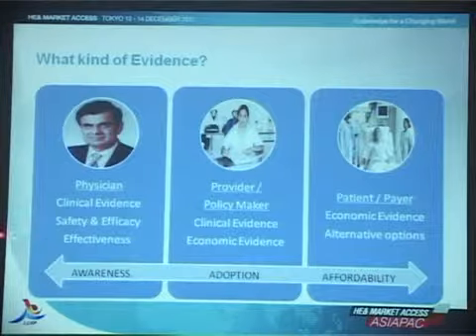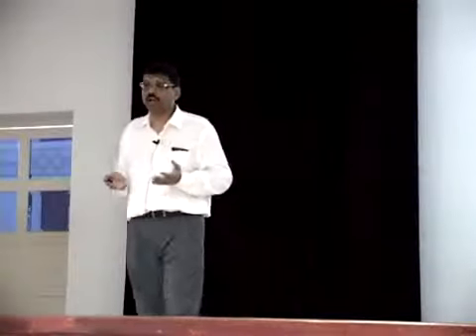Guest Lecture by Dr Anish Desai-Part 2 - CAB Member of SRM University (Bio-medical Engineering)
Dr Anish Desai, a member of Corporate Advisory Board - SRM University, presents a special lecture to the students of Bio-Medical Engineering, SRM University.